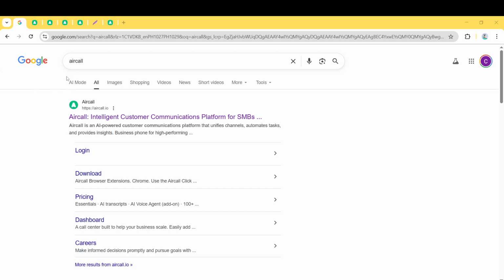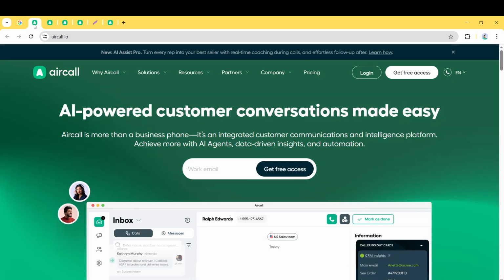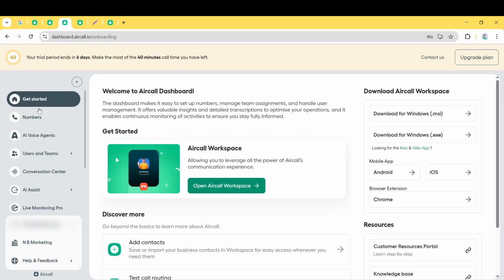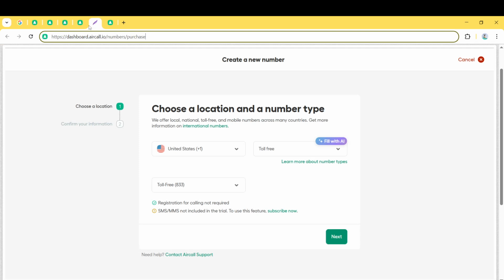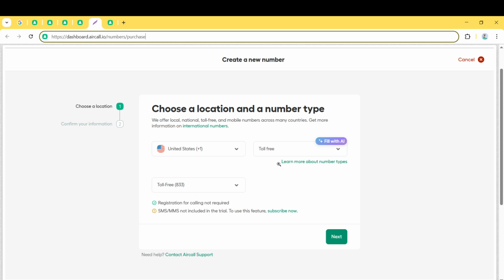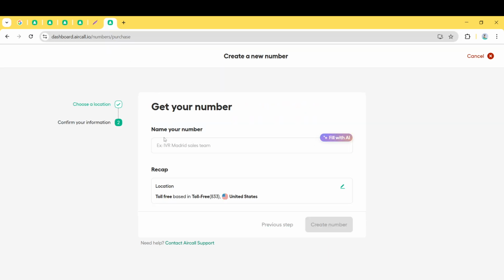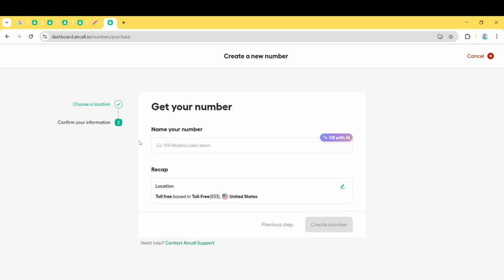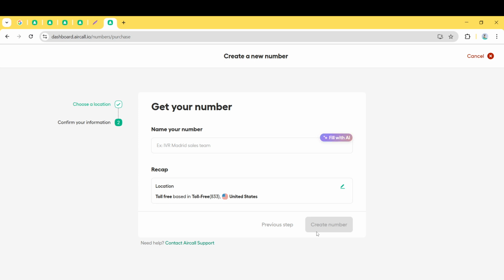How to Add Numbers to Aircall [2026 Full Guide]